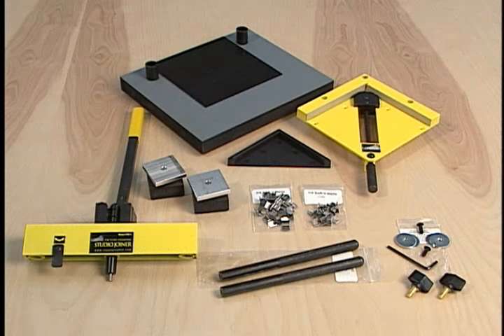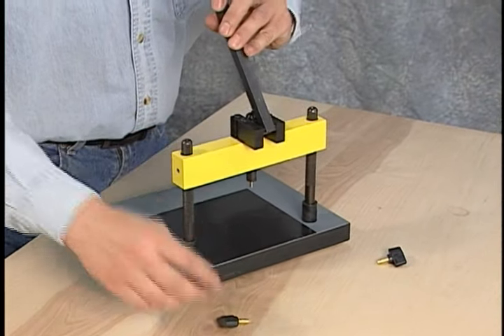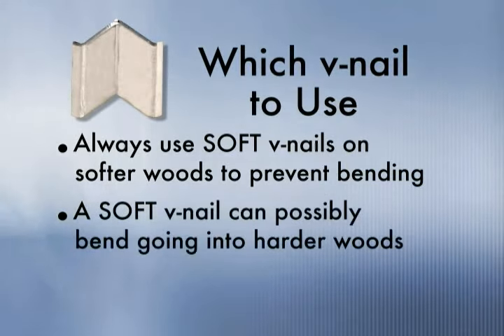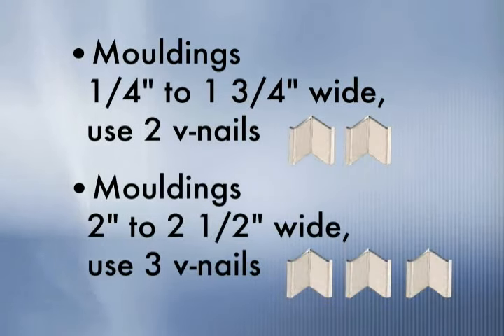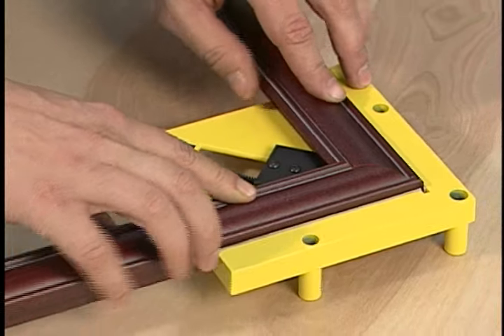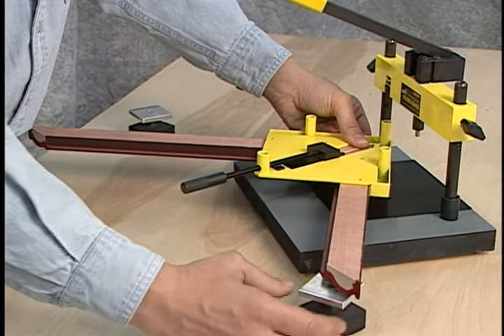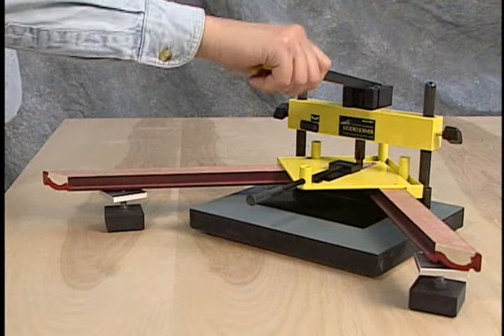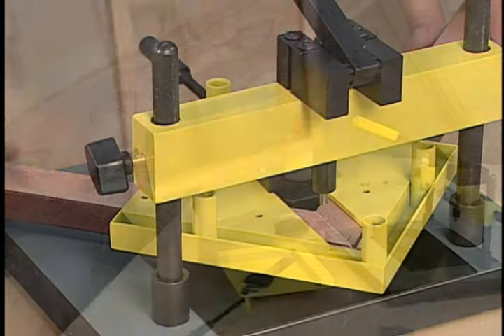LOGAN F300-1 Studio Joiner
A demonstration of the LOGAN F300-1 Studio Joiner